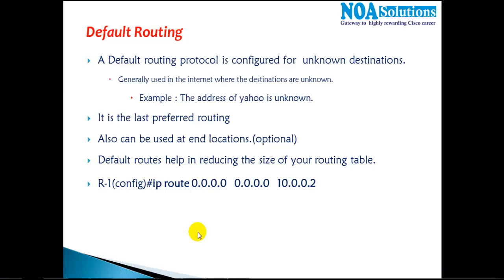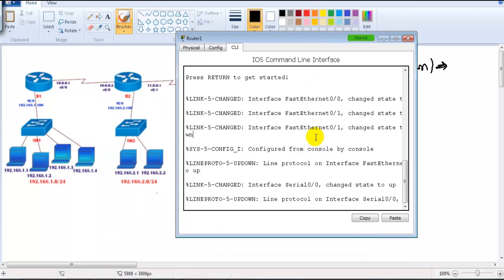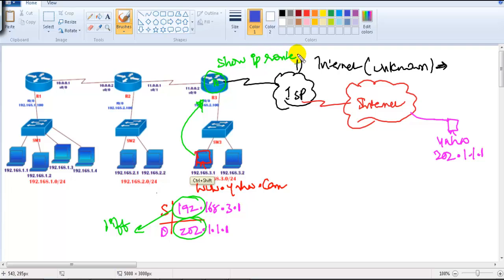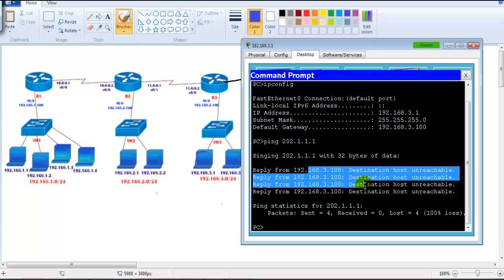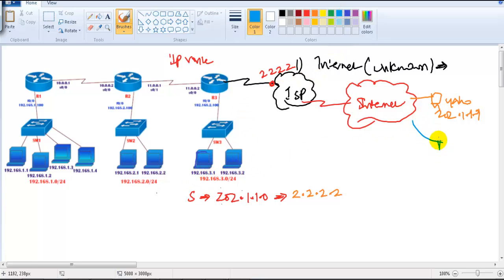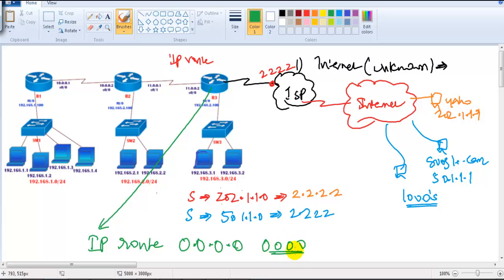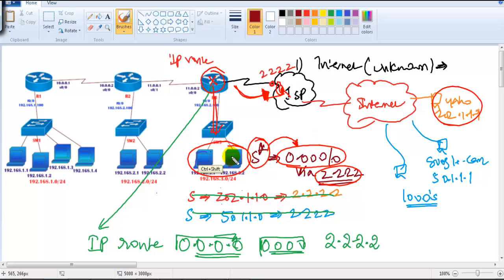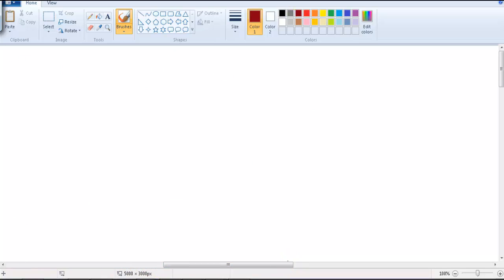Default Routing - Video By Sikandar Shaik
In this video, Sikandar Shaik explains Default Routing in detail, covering its concepts, configuration, and practical implementation. Default routing is essential in networking, allowing routers to forward packets when no specific route is available in the routing table.

📌 Topics Covered:
✅ What is Default Routing?
✅ Configuration Steps
✅ Real-World Applications
✅ Practical Demonstration